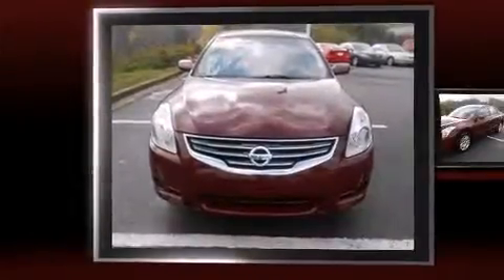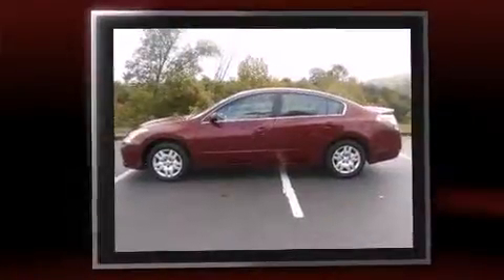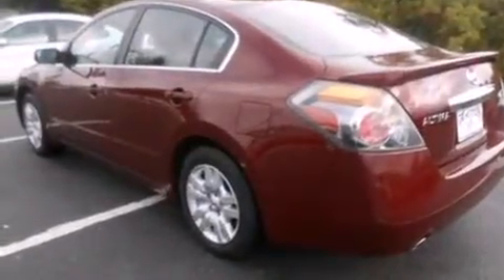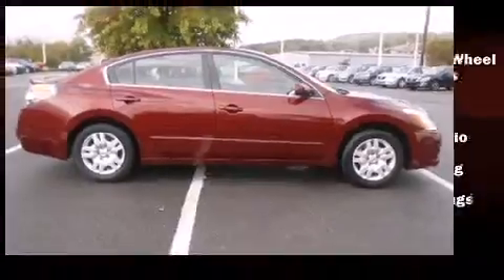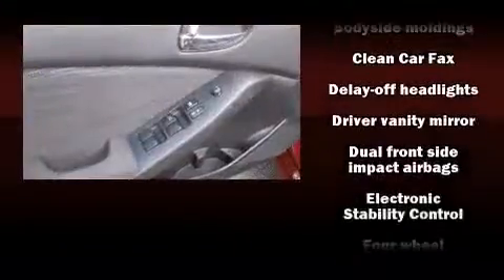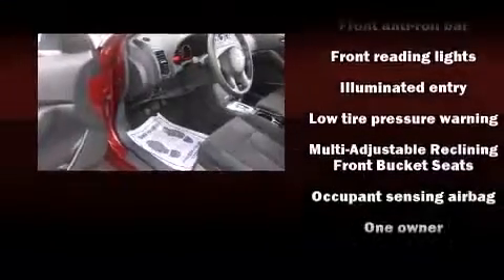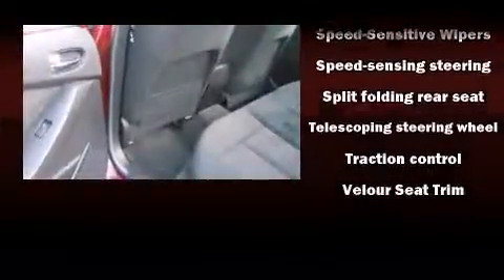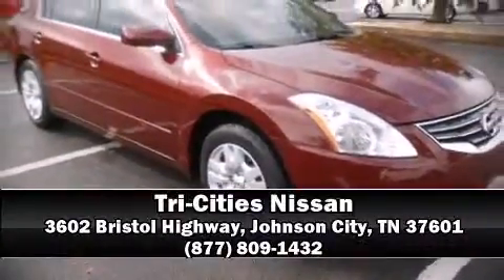2012 Nissan Altima 2.5 S in Johnson City, TN 37601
Tri-Cities Nissan
3602 Bristol Highway

Climb inside the 2012 Nissan Altima. This 4 door, 5 passenger sedan still has fewer than 40,000 miles! It features a continuously variable transmission, front-wheel drive, and a 2.5 liter 4 cylinder engine. Top features include power windows, delay-off headlights, a trip computer, an outside temperature display, remote keyless entry, cruise control, an overhead console, and 1-touch window functionality. Nissan ensures the safety and security of its passengers with equipment such as: dual front impact airbags, front SIDE impact airbags, traction control, brake assist, anti-whiplash front head restraints, a panic alarm, and 4 wheel disc brakes with ABS. For added security, dynamic Stability Control supplements the drivetrain. Our team is professional, and we offer a no-pressure environment. We'd be happy to answer any questions that you may have.